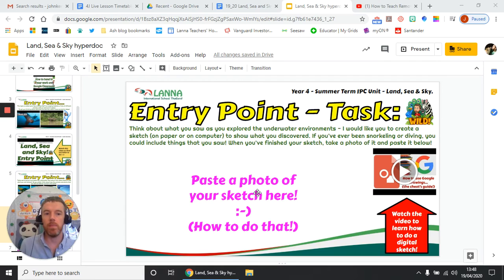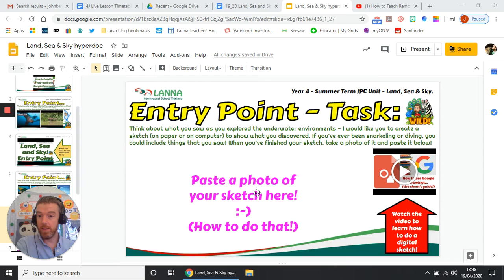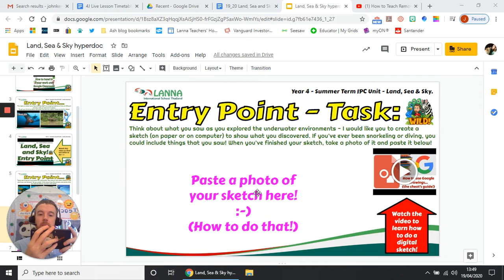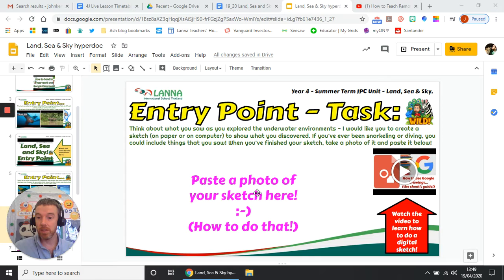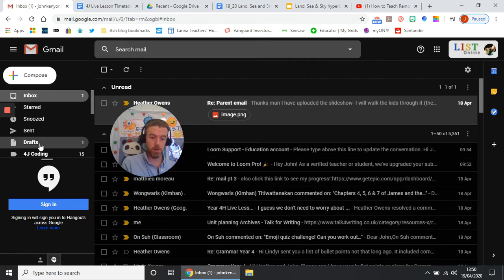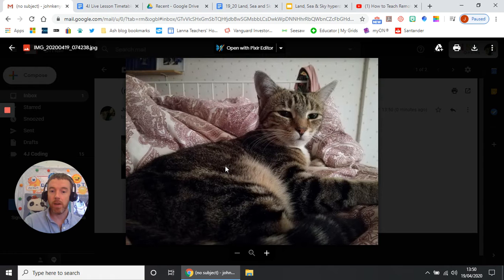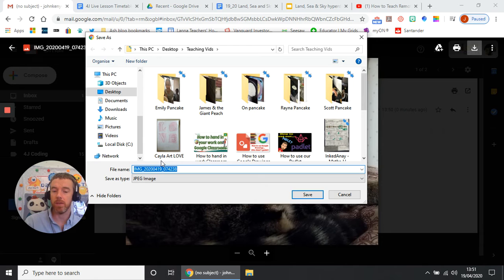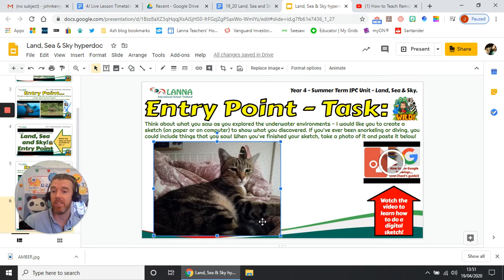How to put a photo of your work into Google Slides